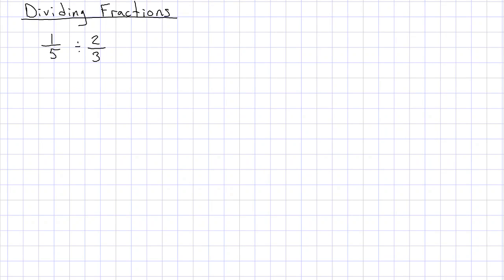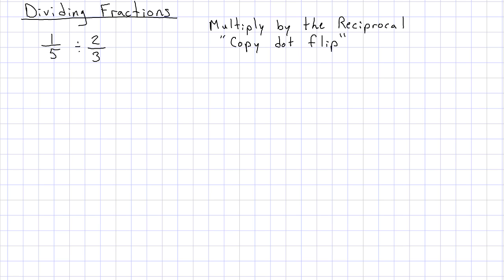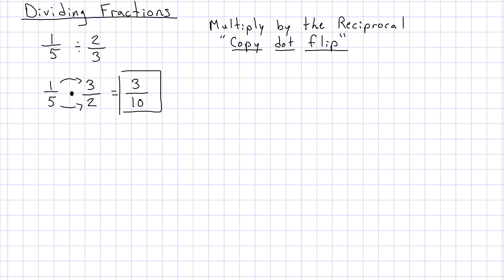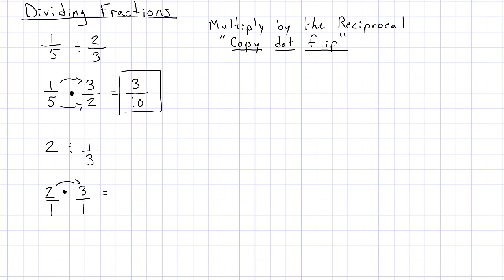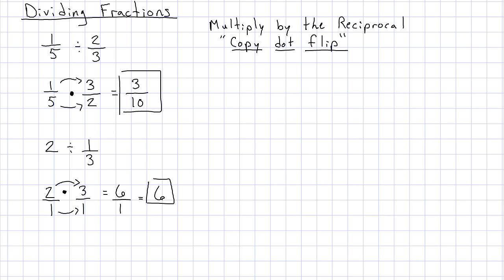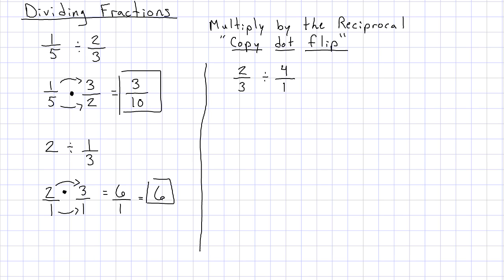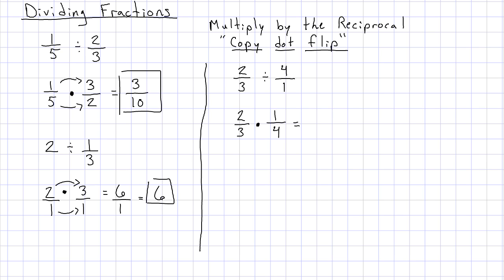How to divide fractions, multiply by the reciprocal, "copy dot flip"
Here we present the method for dividing fractions.  This method is referred to as multiply by the reciprocal, 'copy dot flip' or 'invert and multiply'  To see why this method works, check out this video: